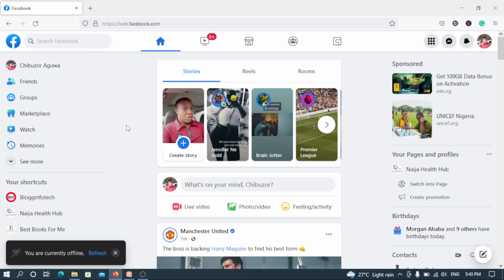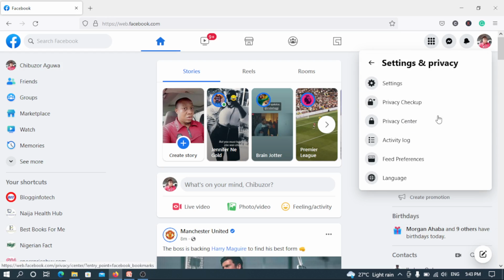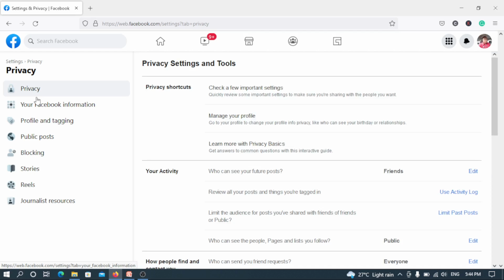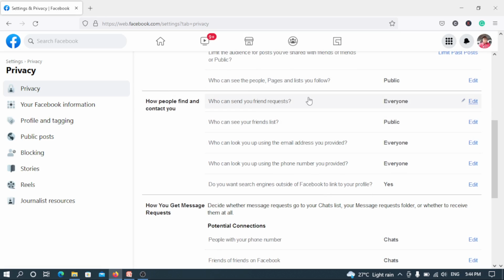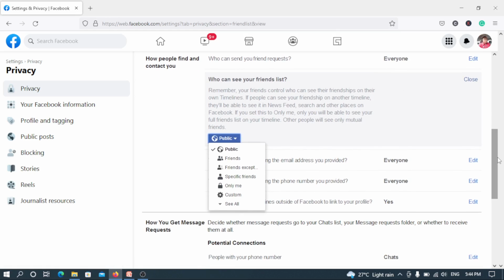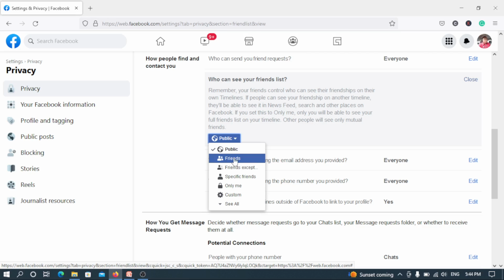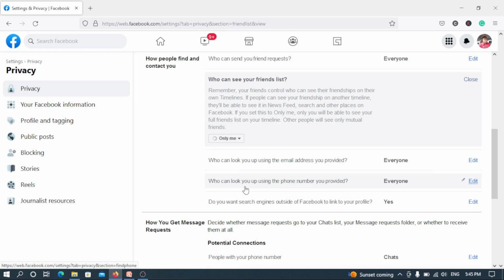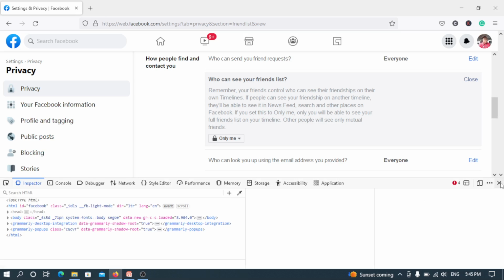How to Hide Your Friends List on Facebook (Desktop Version)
How do you hide your friends list on Facebook? This tutorial video explains how to hide your friends list on Facebook using the desktop version. if you want to hide your friends list on Facebook for reasons best known to you, then follow the step-by-step guide explained in this video.